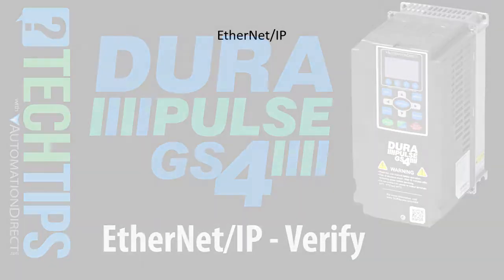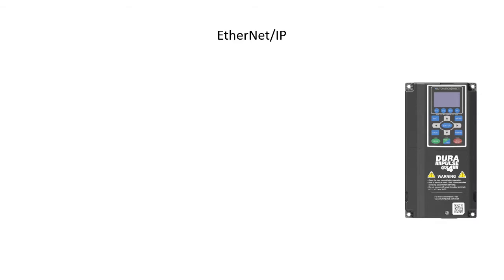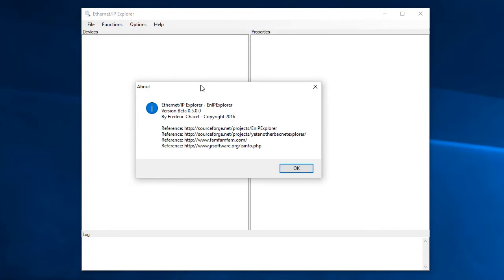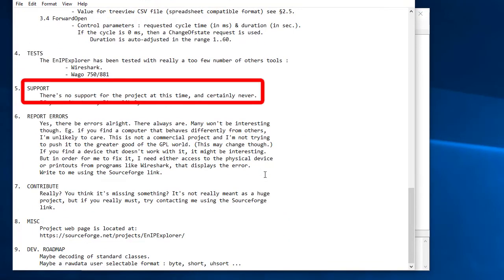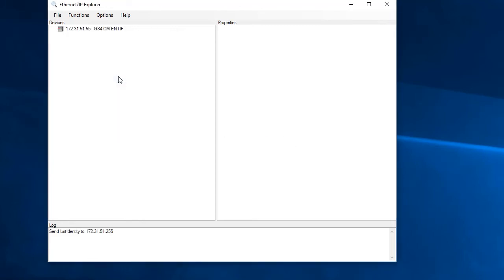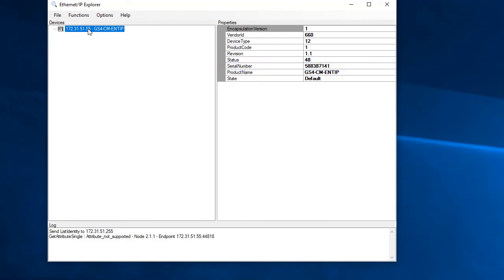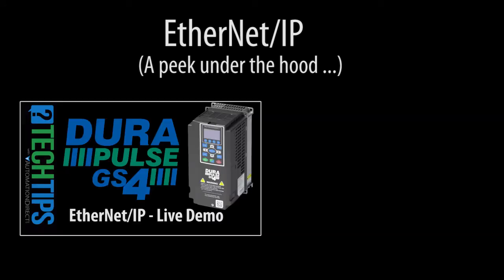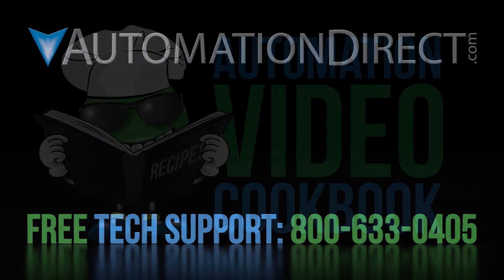DURApulse GS4 VFD EtherNet/IP Part 2: How to Verify Connectivity from AutomationDirect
Learn how to verify that EtherNet/IP is setup correctly on your GS4 Variable Frequency Drive (VFD) using a simple free EtherNet/IP explorer app you can find on the internet.